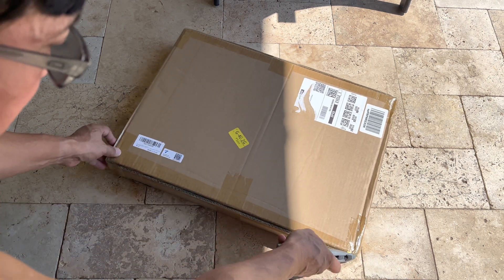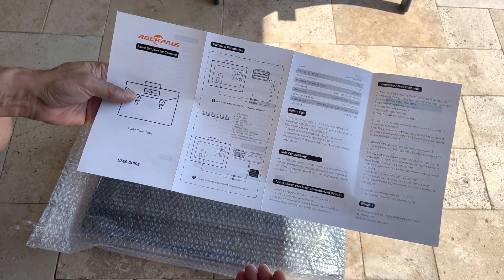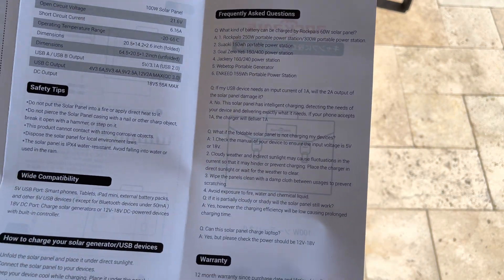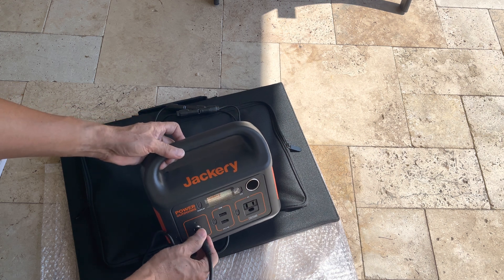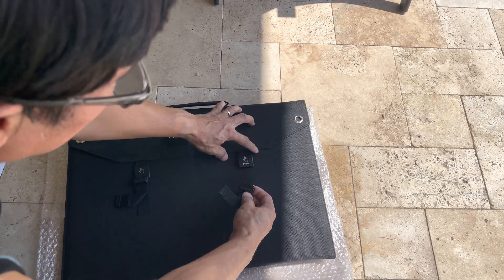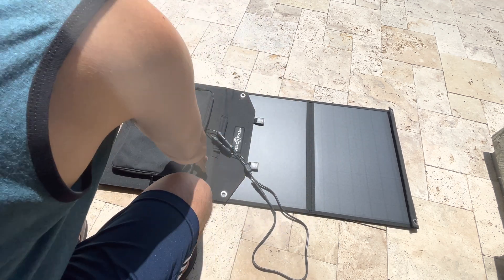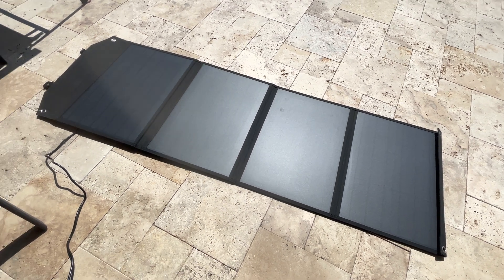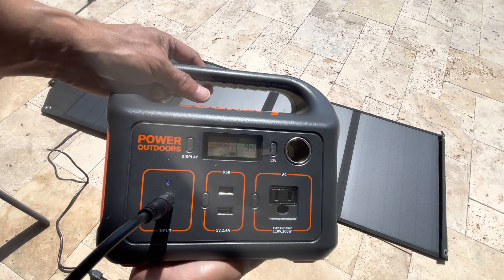Unboxing of ROCKPALS SP003 100W Foldable Solar Panel for Solar Generator and USB Devices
ROCKPALS SP003 100W Foldable Solar Panel for Solar Generator and USB Devices,Compatible with Jackery/FlashFish/Anker/Goal Zero Power Station, Portable Solar Panel for Outdoor Camping, Travel Trailer